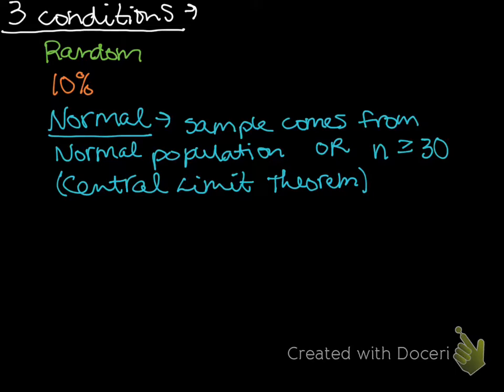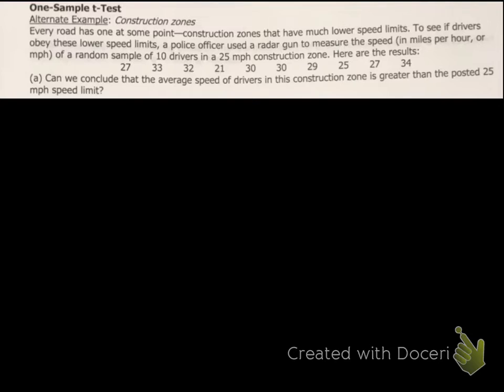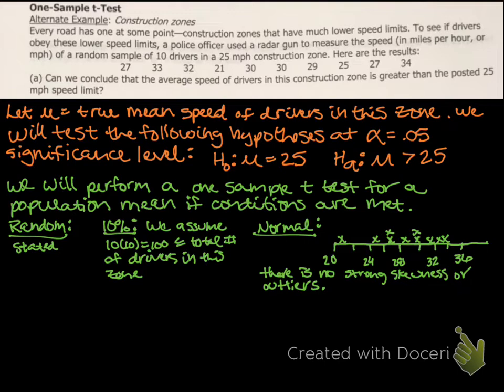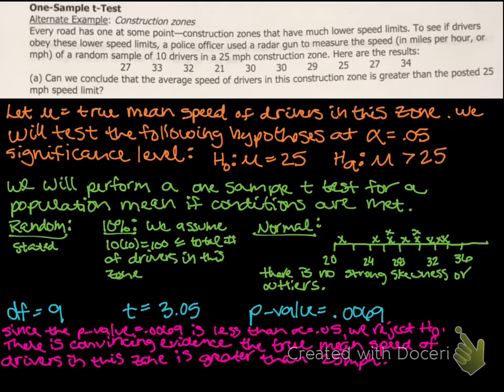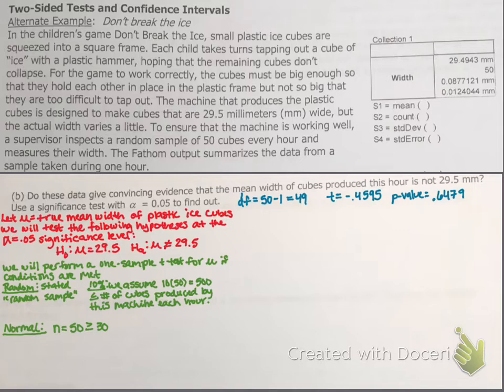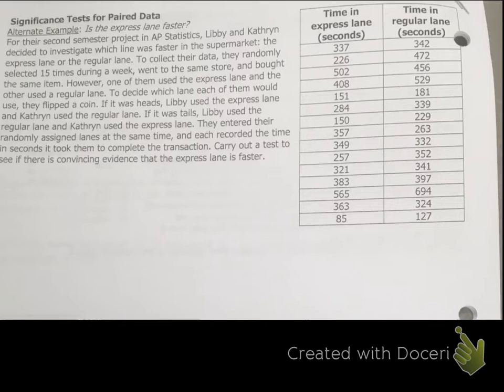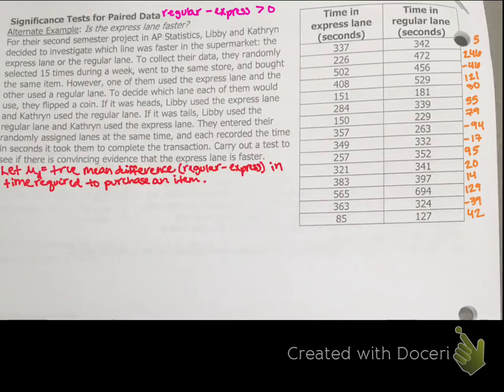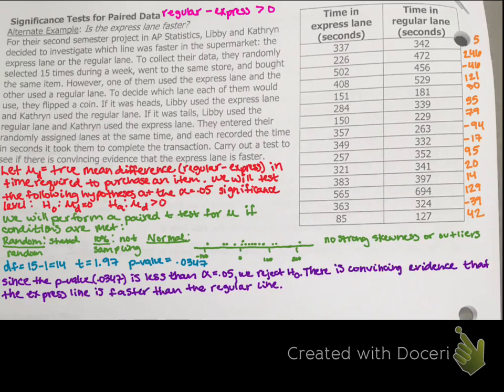AP Stats 9.3